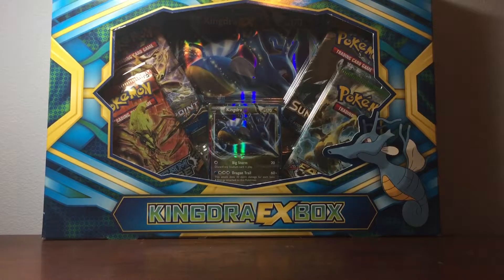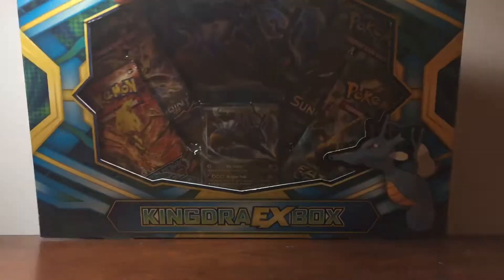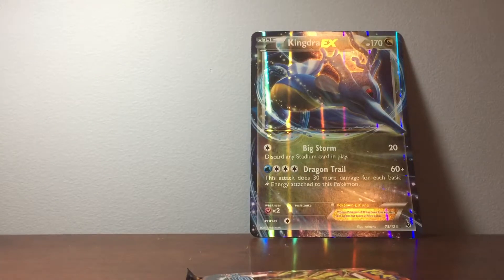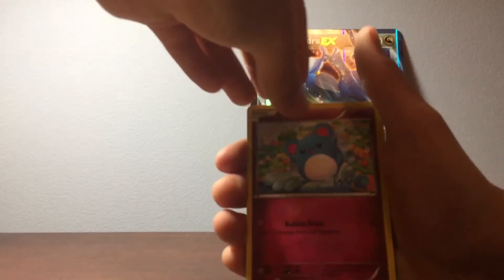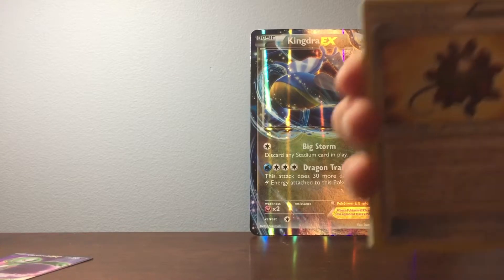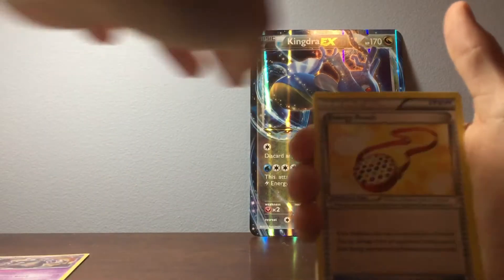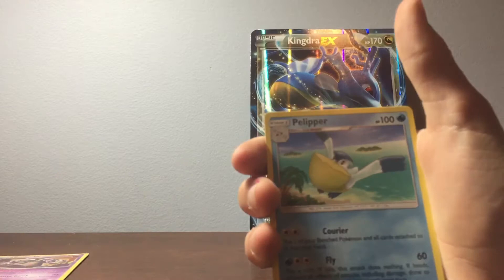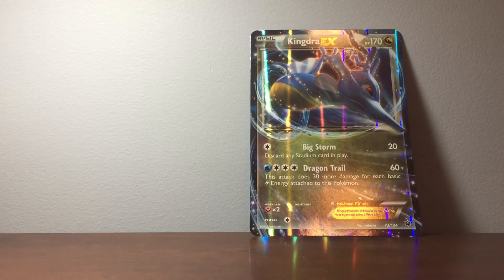Easter special kindra ex box